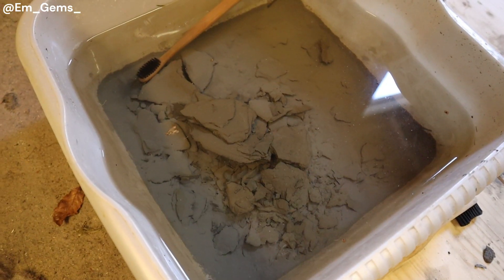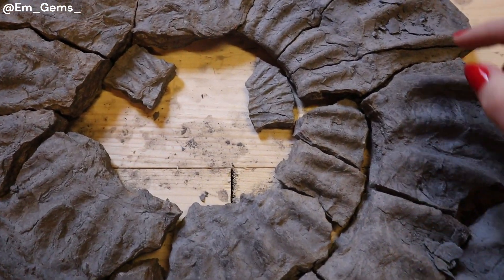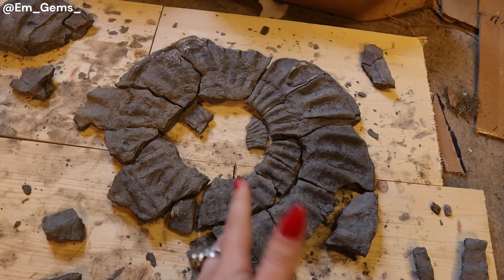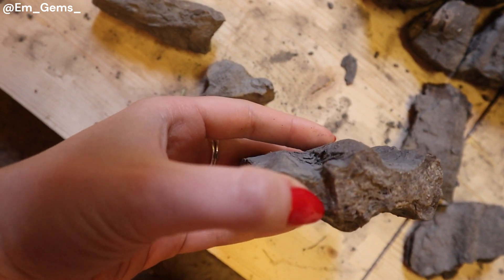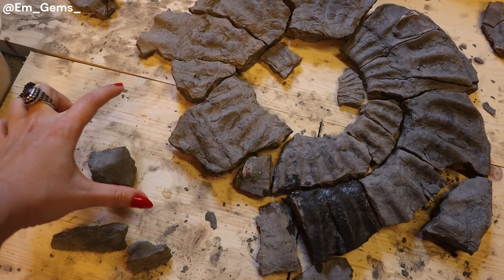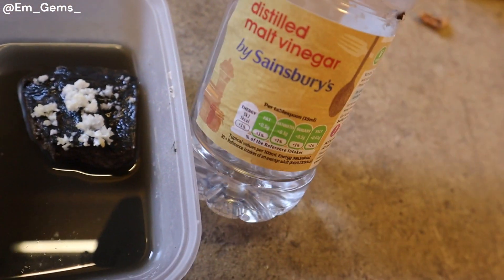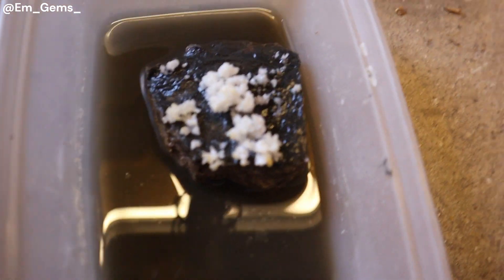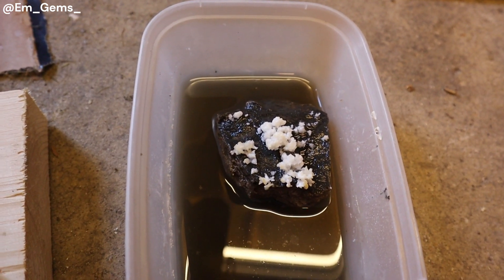Fossil Jigsaw Friday 🤪